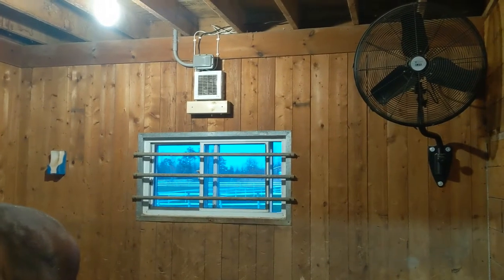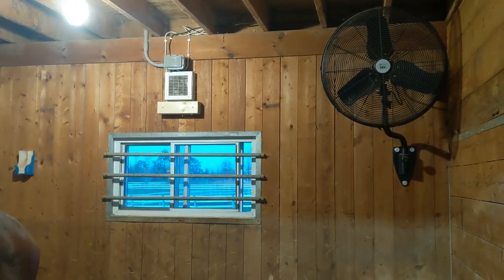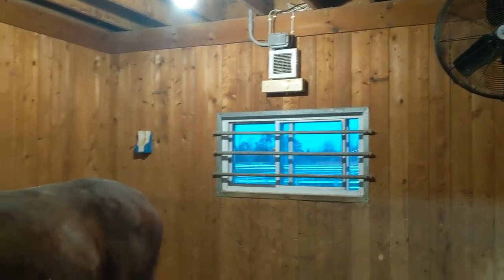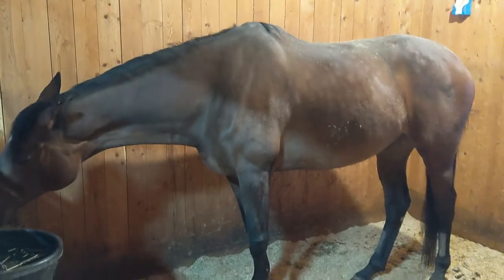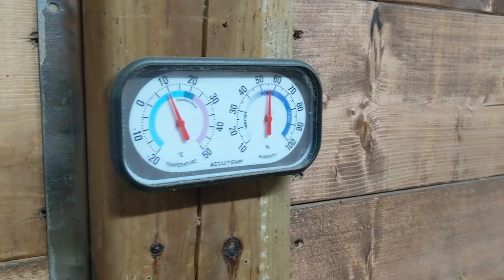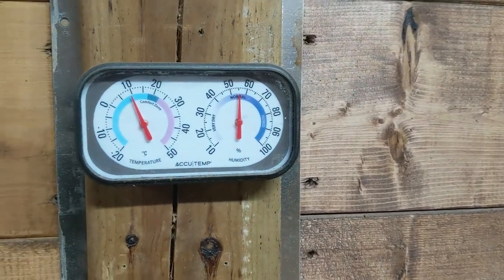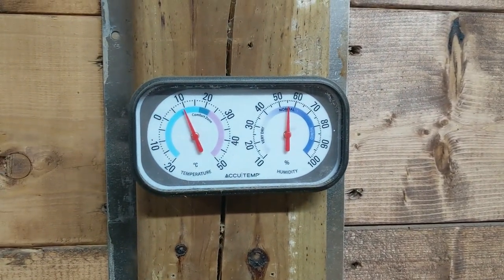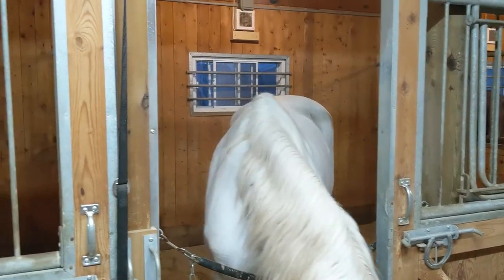Breathe Right HRV for Horses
The air you and your horses breathe is important. The Breathe-Right Heat Recovery Ventilator (HRV) removes stale, polluted air and moisture, bringing fresh air into your barn without letting the heat escape in winter. The unit will also exchange air in the summer, keeping you and your animals breathing right.